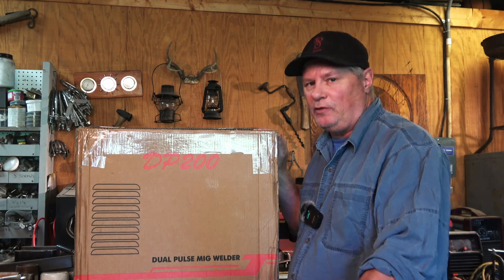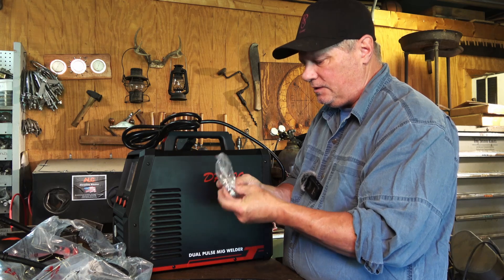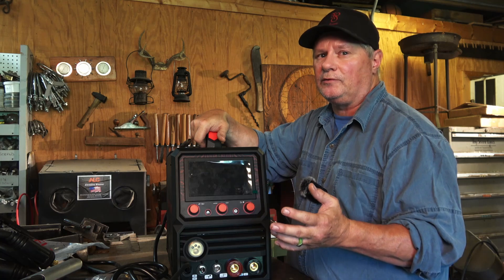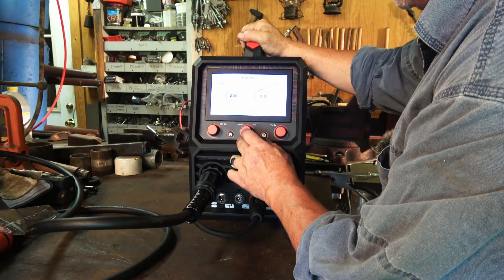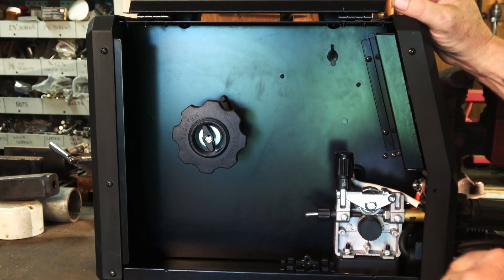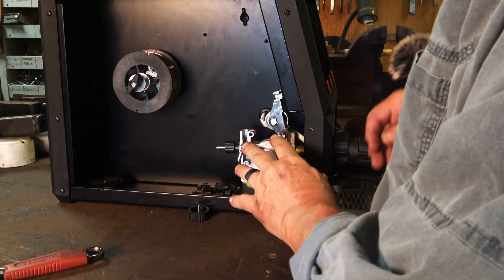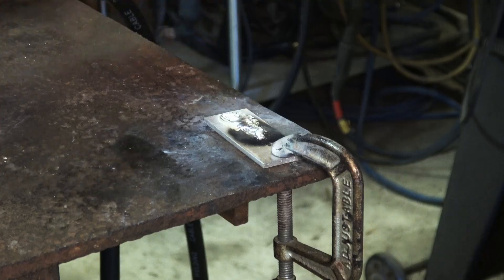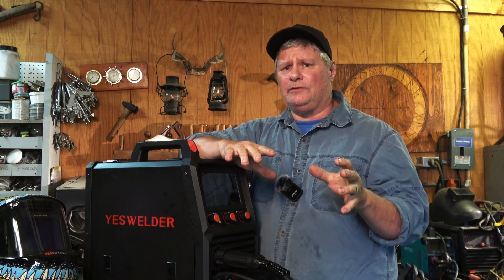YesWelder DP200 Double Pulse Mig Welder Review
In this video I will be doing a review of the YesWelder DP200 Double Pulse mig welding machine.  I cover unboxing and machine parts.  Then I go through the connections of the welding leads, gas hookup and power.
Also covered is installing and spooling wire and drive wheel installation and graphene liner installation for aluminum wire welding.  Then we cover startup, go over all of the functions on the menu screen and do several welding tests, including carbon steel mig welding, flux core welding and aluminum welding.  Finally, I go over the likes and dislikes along with recommendations for where this machine might be used best.

no additional cost to the buyer)
Use code TONY SEVERIO at check out.

ER70S-6 .035 2-pound spool solid carbon steel mig wire
E71T-GS Flux Cored MIG Welding Wire, 035'' 2LB Mild Steel
ER5356 Aluminum MIG Welding Wire 1-Lb Spool 0.045

Michael Hodges
Jeff Schafer
Allan Williams
Anderson Hand Forged
Jeremy Green
Michael Baker
Sonja Stevenson
Justin Goodman
James Buck
Jason Mulkey
Richard Branton
Robert Bryant
Bruce Brissette
Clint Hancox
Joe Dees